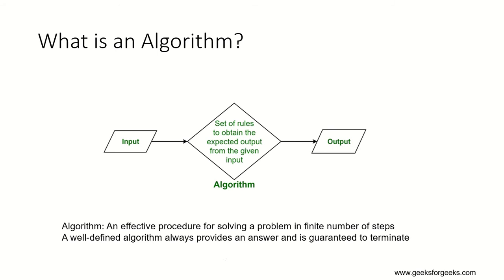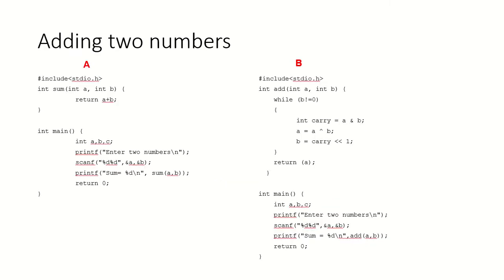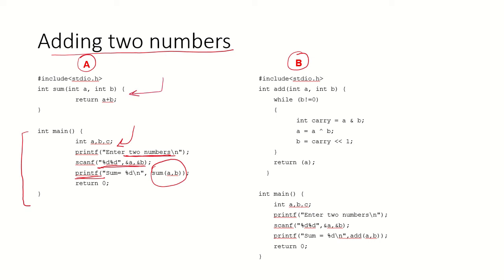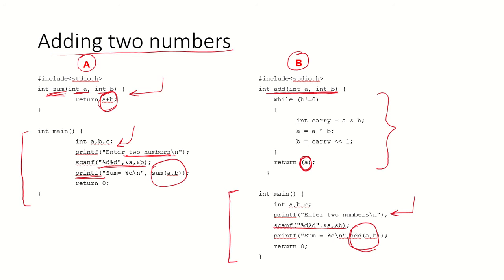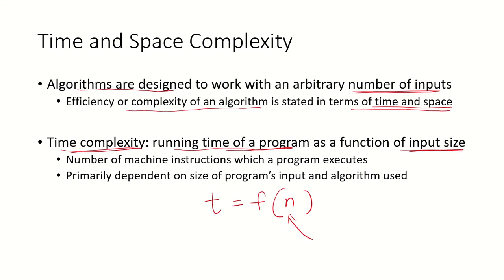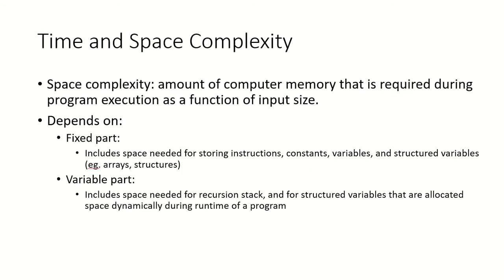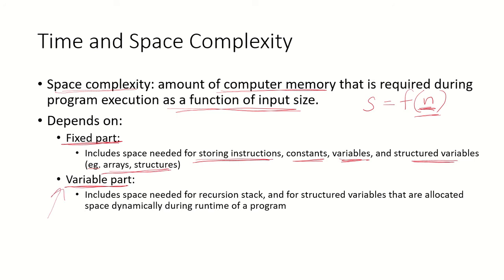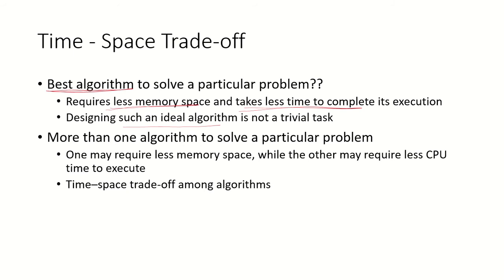DSA8a - Introduction to algorithms and time - space complexity